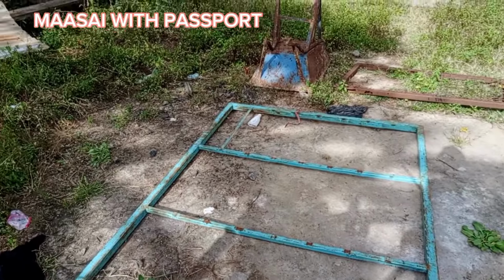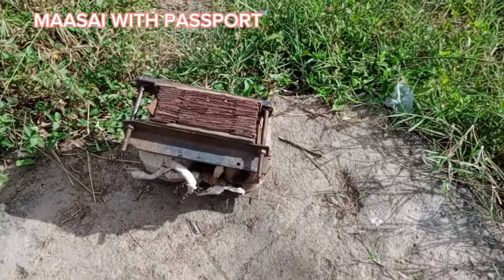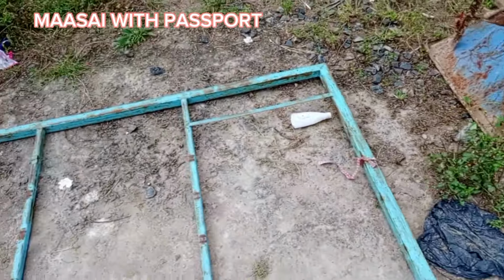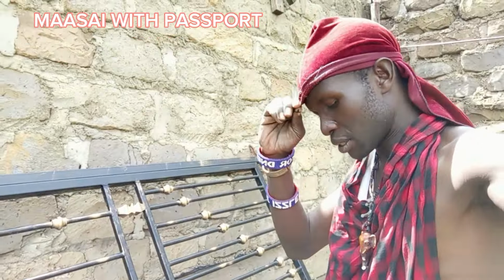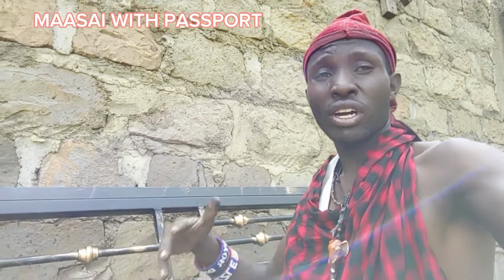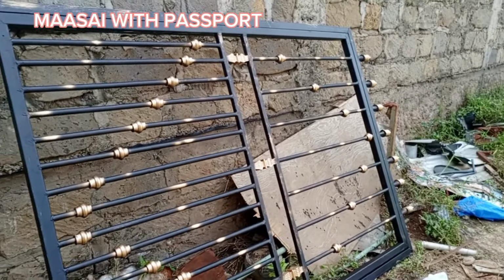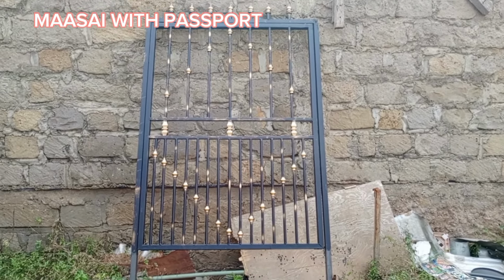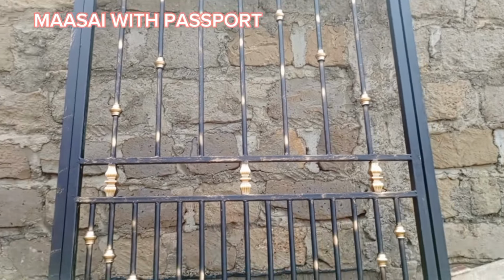FROM 🇺🇸 TO 🇰🇪 WITH ONLY 20 USD// ELEPHANTS PROOF GATE//NAROK KENYA